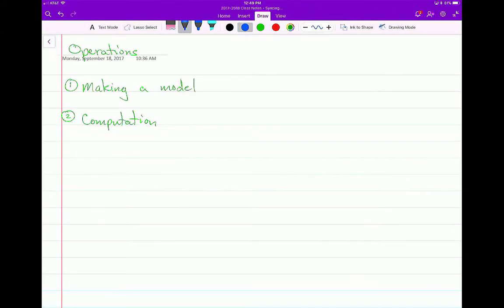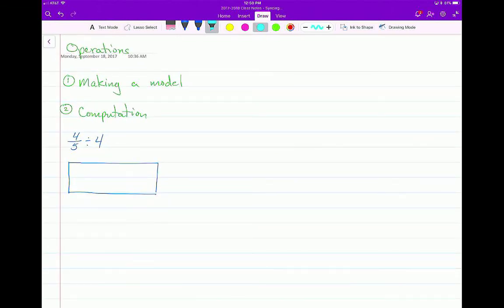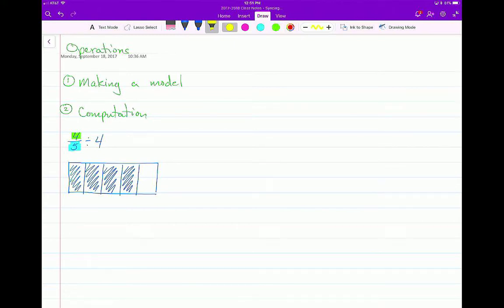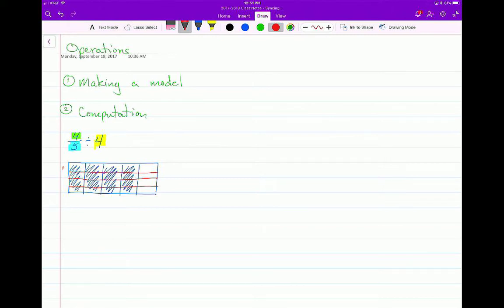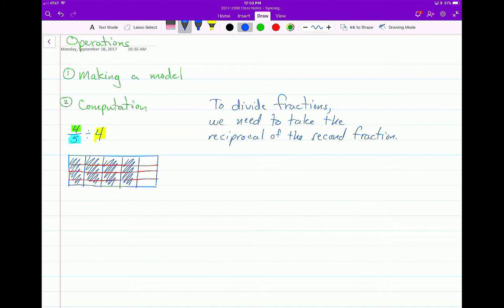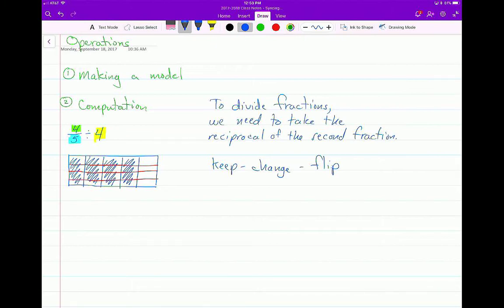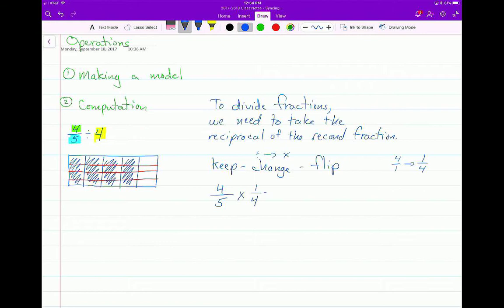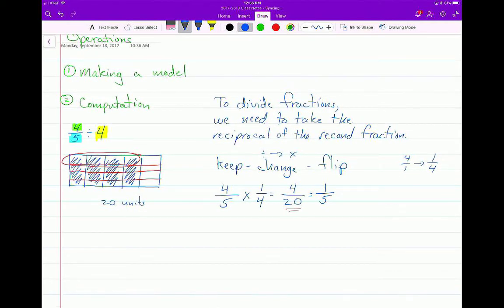operations lesson 1